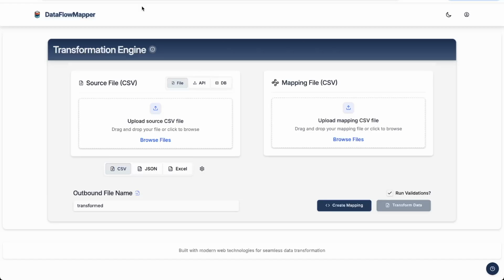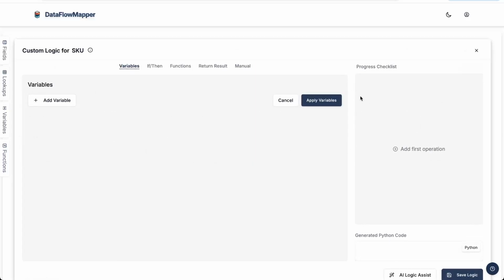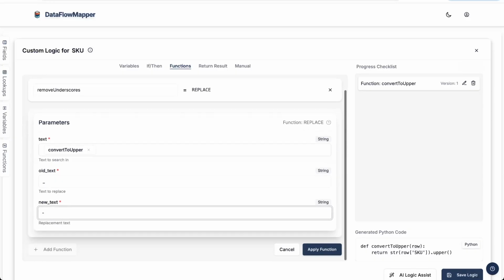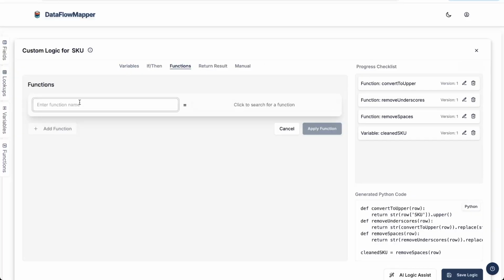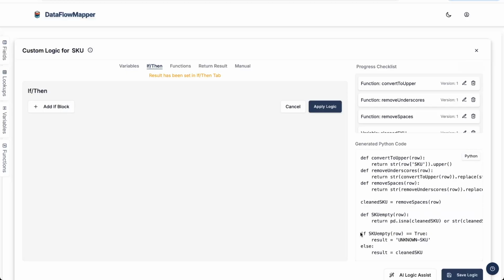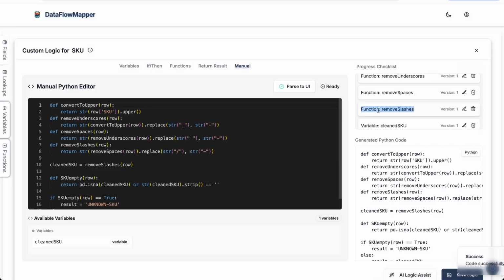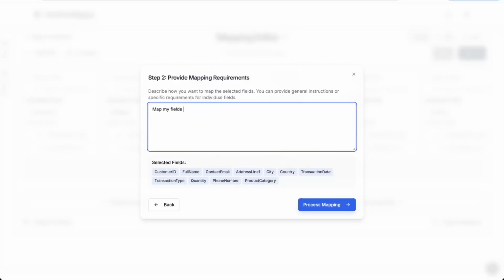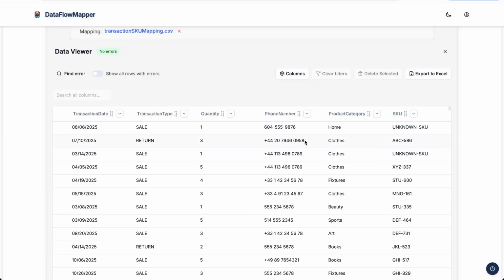How to Create Data Transformation Logic Visually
Learn how to use DataFlowMapper's Logic Builder to create and automate complex business logic visually using functions, variables, and custom python without writing code.